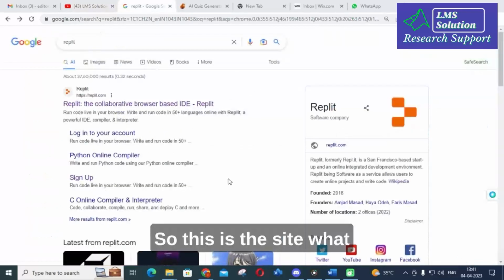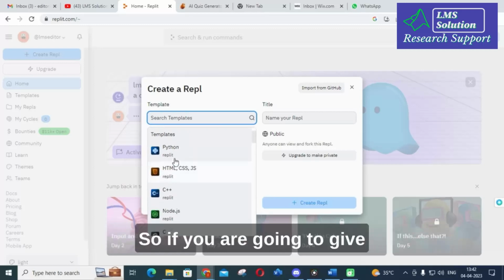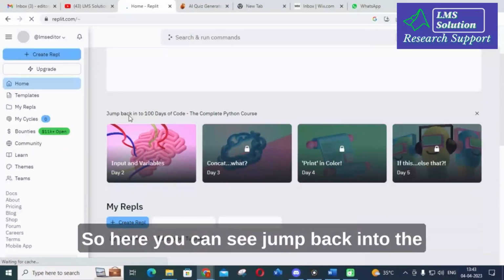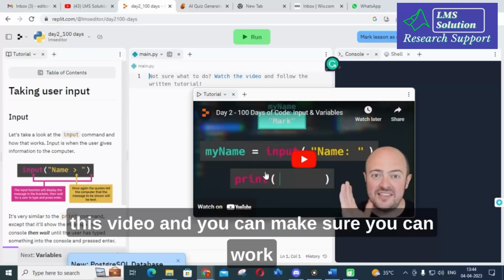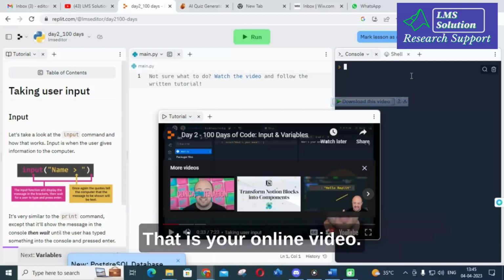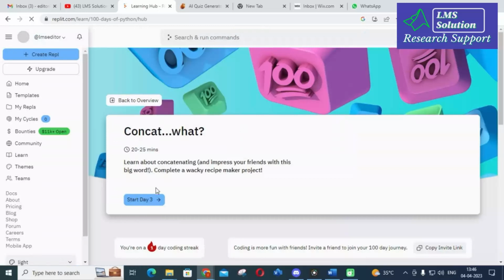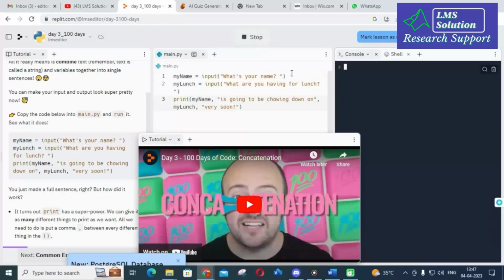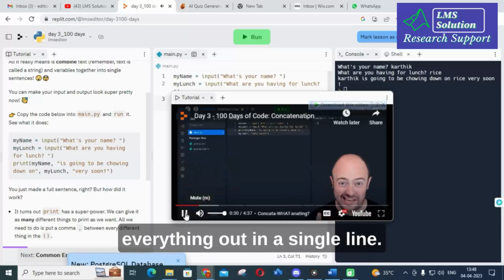Free online coding Tutorial | Replit.com| Learn programming codes | Hands on training |Python coding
LMS AI Monthly Plan : Rs.99 / $1.2
LMS AI Quarterly Plan : Rs.199 / $2.4
LMS AI Half-Yearly Plan : Rs. 499 / $6
LMS AI Yearly Plan: Rs.999 / $12

Pricing:
1. Plagiarism checking Up to 50 pages - ₹49
2. Plagiarism checking more than 51 to 100 pages - ₹99
3. Plagiarism checking more than 101 to 150 pages - ₹149
4. Plagiarism checking more than 151 to 200 pages - ₹199
5. Plagiarism checking more than 201 to 300 pages - ₹249

1. MATLAB modelling of Solar PV cell and Solar PV Array Using a mathematical equation.
2. How to find I-V and PV Characteristics of the modelled solar PV array in MATLAB.
3. MATLAB Implementation of Maximum Powerpoint Algorithm for solar PV array with a stand-alone system.
4. MATLAB Implementation of solar MPPT charger controller for a solar PV system.
5. MATLAB Implementation of a grid-connected solar PV system.